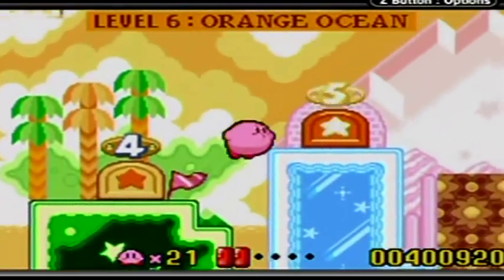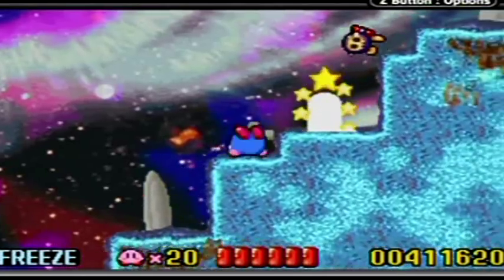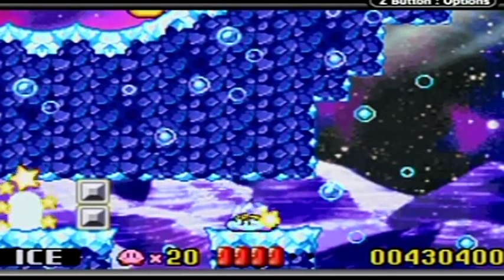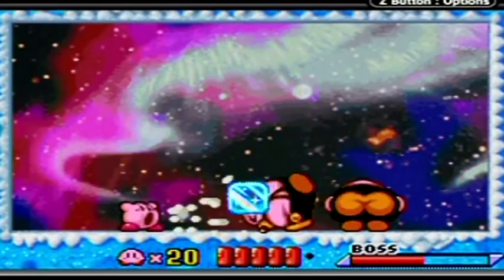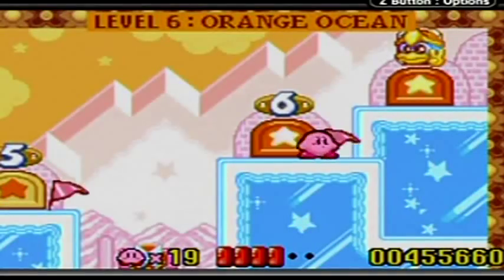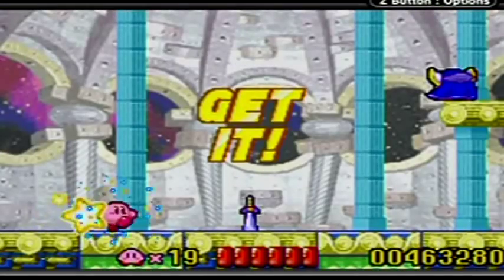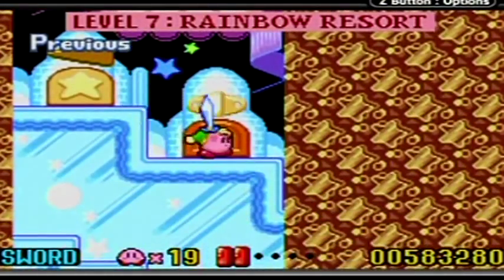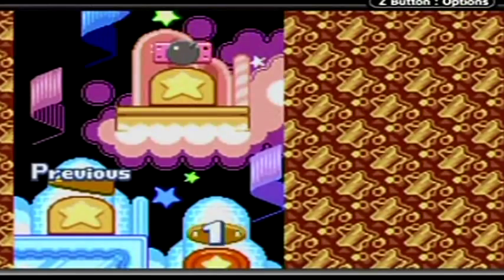Kirby: Nightmare In Dreamland 100% Walkthrough Part 8: Lil' Trouble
Whoa! I finally had some trouble with something for once in this game. Don't worry, a little editing fixes it right up and still keeps it entertaining. ;)

Also, Meta Knight is a tough and tricky boss. He's got a lot of attacks that are hard to predict by his movements and he is very swift at executing them. Making it difficult to close in on him and hit him with your sword safely. The best strategy I found is to just attack him aggressively at full health.

Stage Timestamps:

World 6: Orange Ocean
6-5 0:00
6-6 5:37
World 6 Boss: Meta Knight 8:34

World 7: Rainbow Resort
7-1 9:28